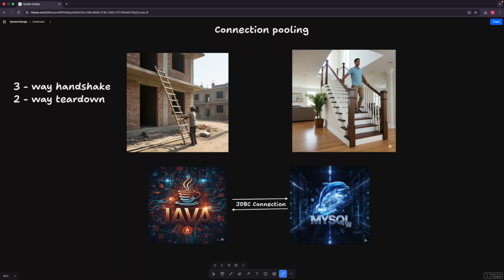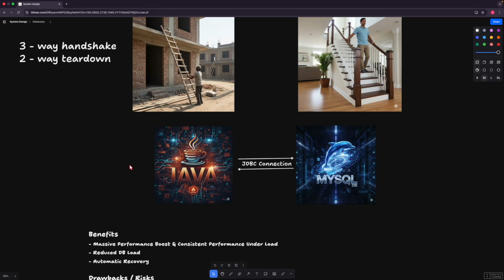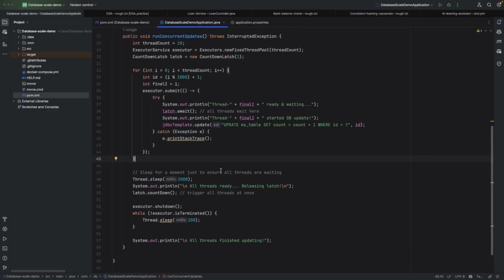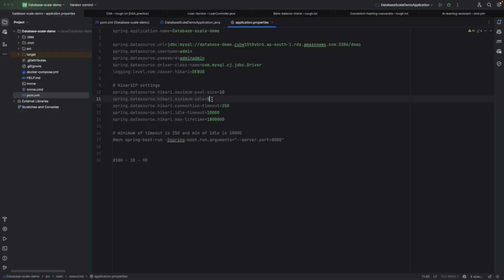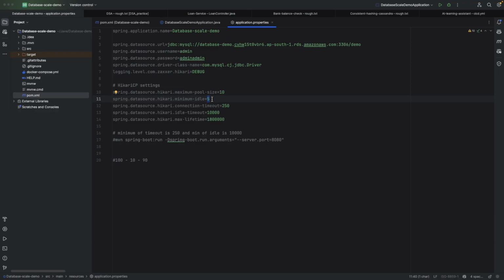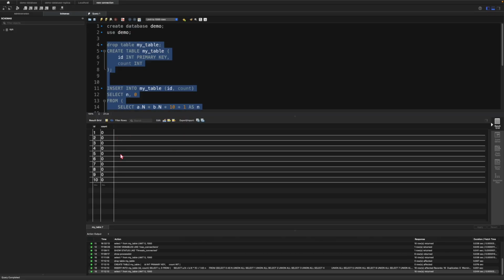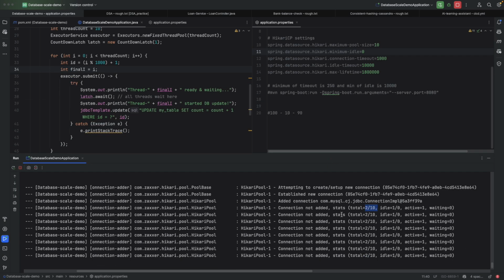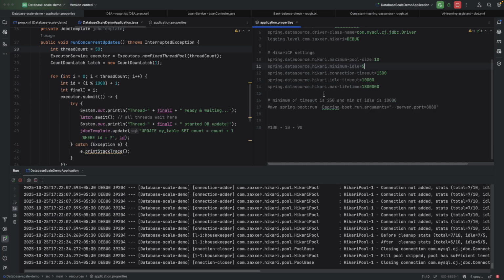DB Connection Pooling Explained (Watch at 1.5×) | HikariCP Under the Hood + Real Demo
Understand how database connections are created and reused using connection pooling.
This video breaks down how connection pooling works internally, why it boosts performance, and how it’s implemented in Java using HikariCP.

You’ll see:
- How DB connections are established under the hood
- Why connection pooling matters for performance
- HikariCP architecture, tuning properties & common mistakes
- Impact of pool size on server sizing